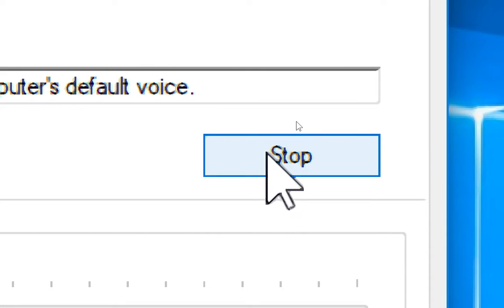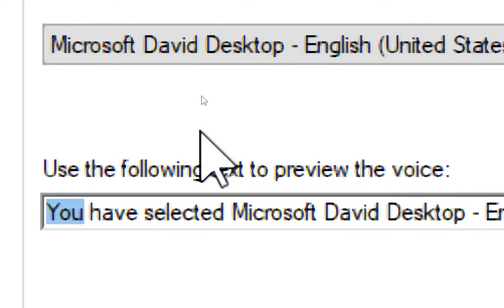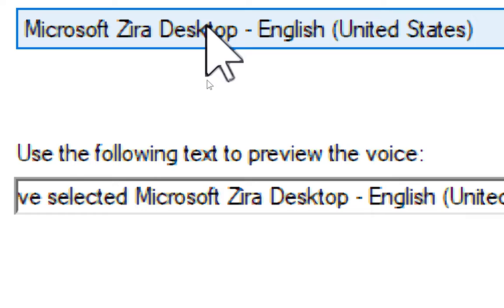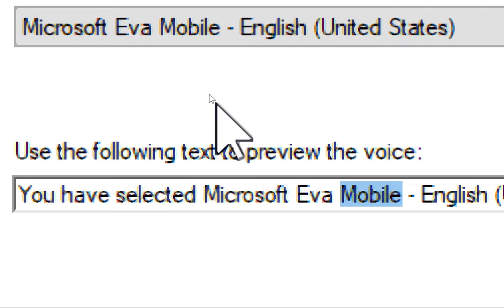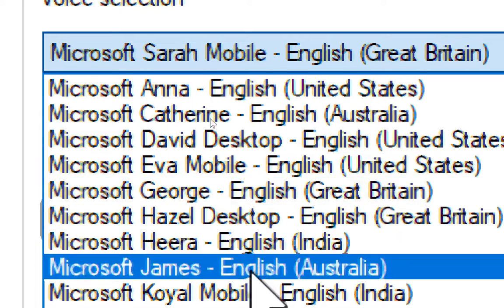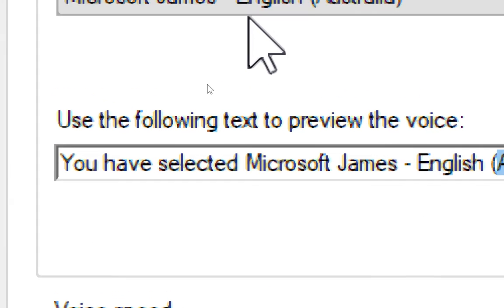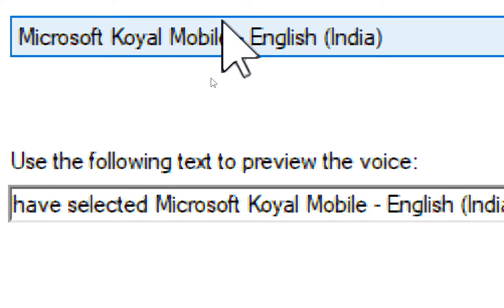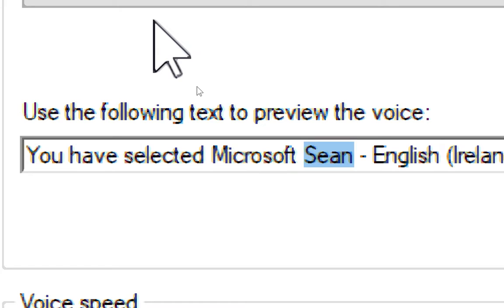The Evolution of Microsoft TTS (OneCore Voices for Windows 10 Desktop)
Ok ... I have figured out how to get the OneCore voices for Windows Desktop, so i'm making an updated video. Since i'm dealing only with x64 control panel, LH Michael and LH Michelle are not included in this list. However, the tweak I made applies to the 64-bit applet only. Microsoft Mark, Catherine, James, Linda, Richard, George, Ravi, and Sean were all copied from the Speech_OneCore key found in HKEY_LOCAL_MACHINE\SOFTWARE\Microsoft\Speech_OneCore\Voices\Tokens to HKEY_LOCAL_MACHINE\SOFTWARE\Microsoft\Speech\Voices\Tokens. If you don't see the voice in the regedit key in the Speech_OneCore key, it is likely you need to install the speech langpack for those voices to appear. Example of a typical token string in the Speech_OneCore key: MSTTS_V110_insertlanguagehere_insertvoicenamehereM (I.E. MSTTS_V110_enUS_MarkM).

There are also special unlocks for voices hidden in the voice files used for the voice of Cortana on that language. As you know, Eva is the speech synthesis US English voice for Cortana. Sarah is the Great Britain one, Matilda is the Australian one, and Koyal is the Indian one. You can find these voices by going into the following folder paths:
%windir%\Speech_OneCore\Engines\TTS\en-US\M1033Eva
%windir%\Speech_OneCore\Engines\TTS\en-GB\M2057Sarah
%windir%\Speech_OneCore\Engines\TTS\en-AU\M3081Matilda
%windir%\Speech_OneCore\Engines\TTS\en-IN\M16393Koyal

If this video hits 10 likes, I will provide .reg files for the Windows OneCore voices, including Cortana's voices. However, I will not include Eva, because I would assume most TTS geeks would already have that voice since it has appeared on WinAero, followed by numerous other sites, where the Eva Registry File has been leaked all over the internet.